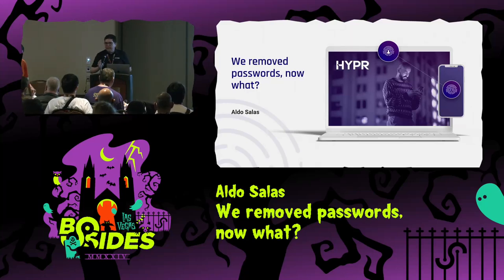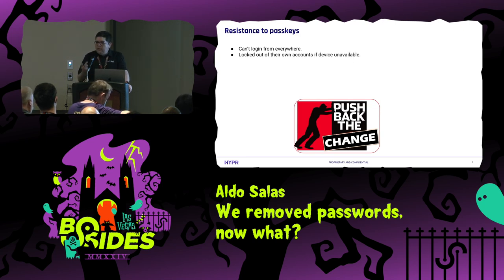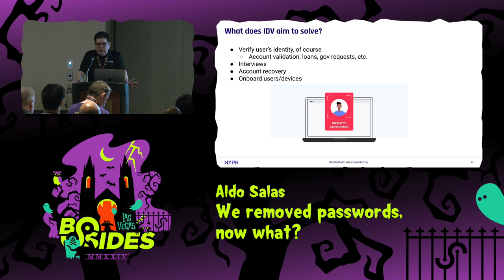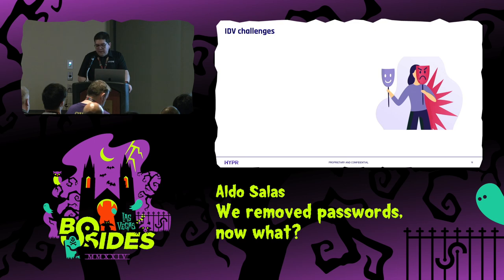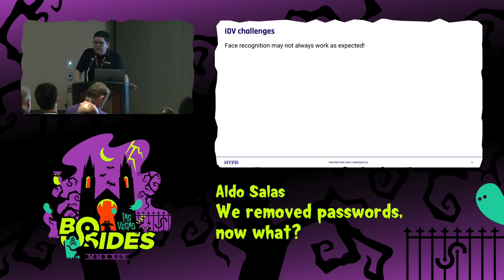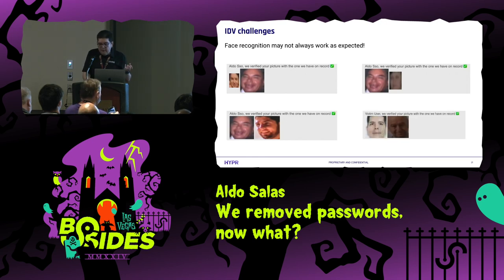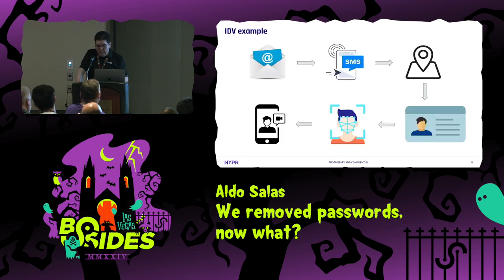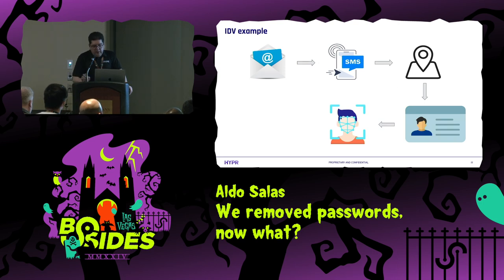PW - We removed passwords, now what?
PasswordsCon, Tue, Aug 6, 12:30 - Tue, Aug 6, 12:50 CDT

Passwordless is here to stay as we have seen in the past few years, this is further shown by all the support companies are providing for passkeys, security keys, FIDO2, etc. However, this represents a challenge for the industry and all the existing legacy applications.

During this talk I'll present the challenges encountered for account recovery and identify verification that are now present as we remove more and more passwords every time.

People
Aldo Salas